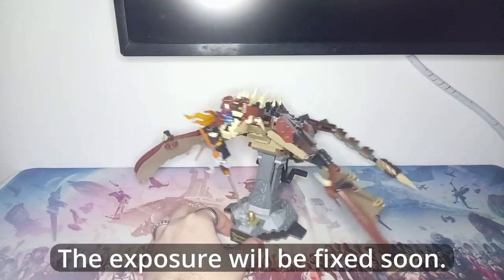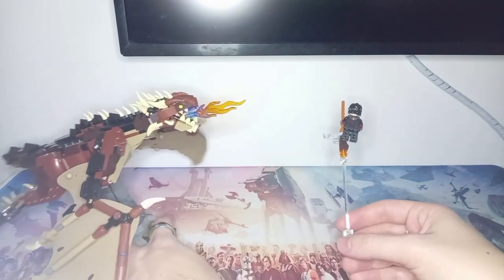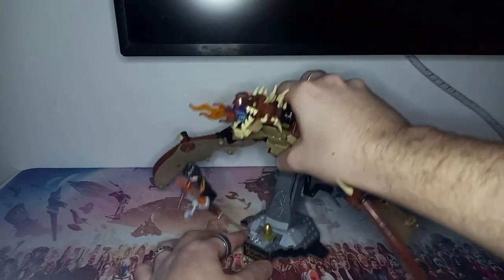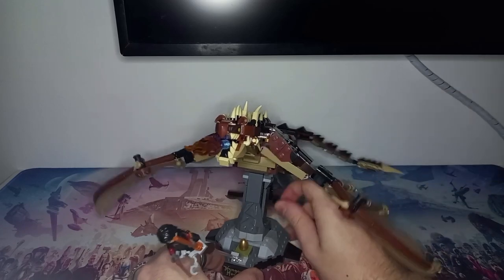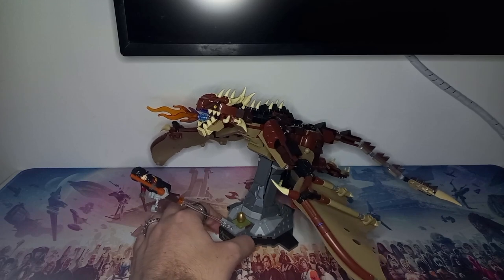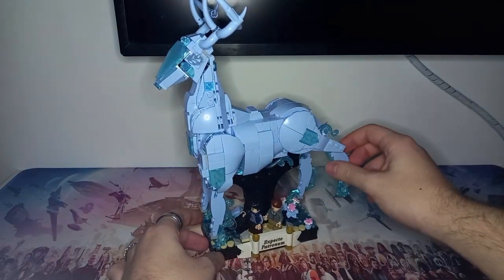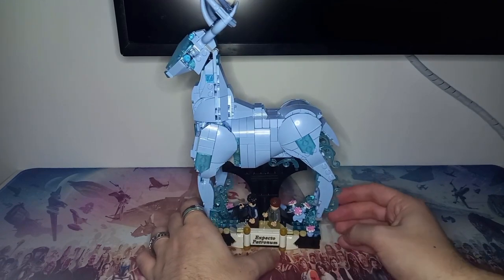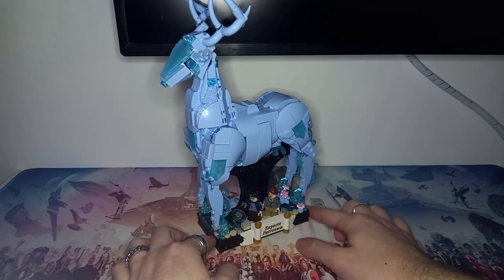Reviewing My Christmas LEGO Backlog (Harry Potter & Minecraft)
There were still a few Christmas LEGO sets that I never got round to reviewing on this channel, so here is my quick thoughts on each of the three sets you saw in the thumbnail.

0:00 Intro
0:45 Horntail
5:39 Patronus
9:55 Axolotl